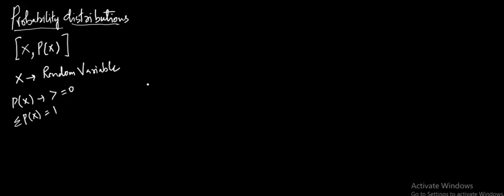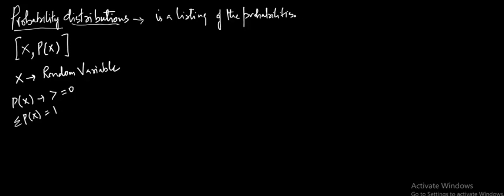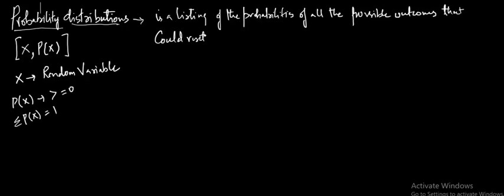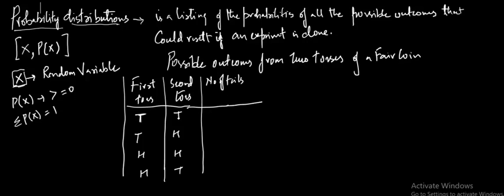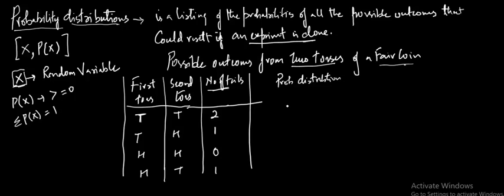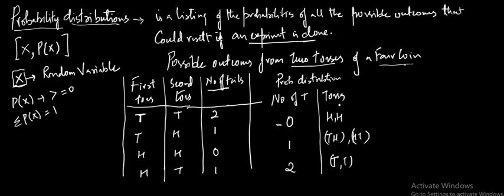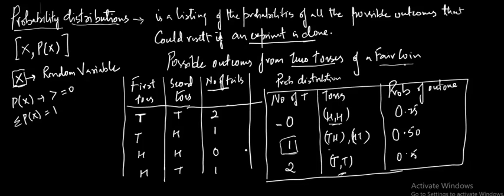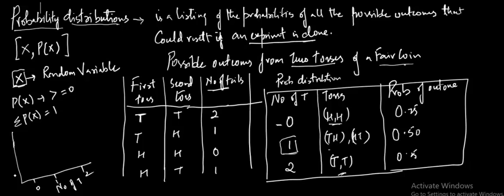Part 6-Introduction to probability distributions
This tutorial is an introductory lecture to probability distributions. It will set up a stage for understanding further concepts into theoretical probability.